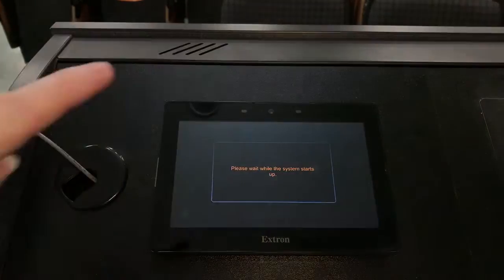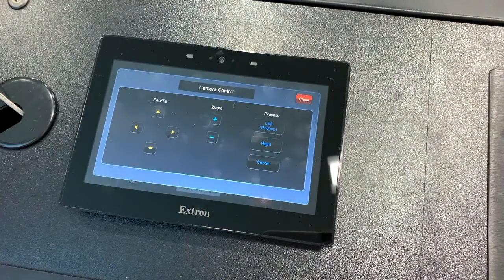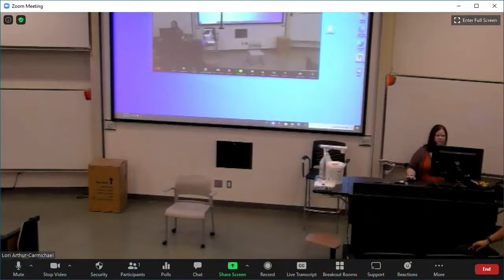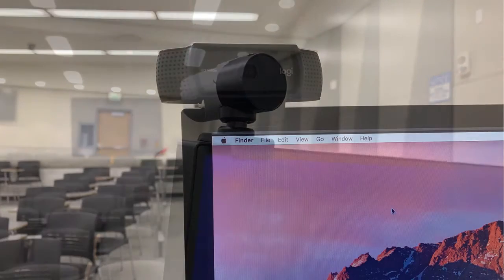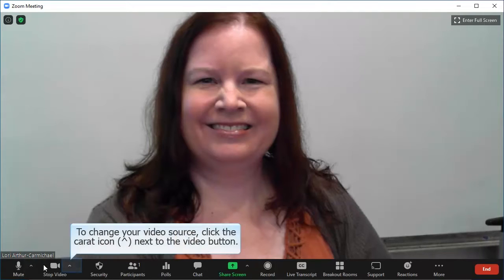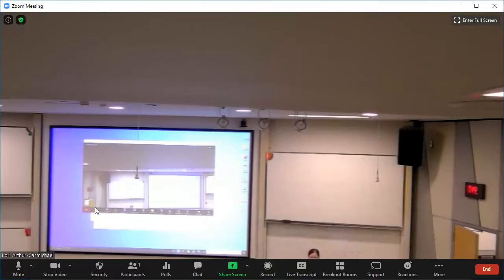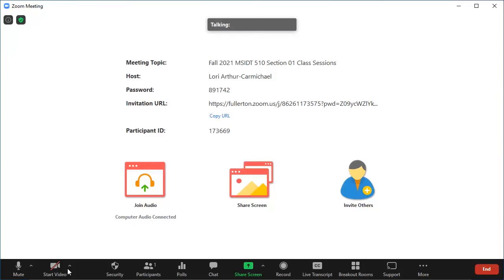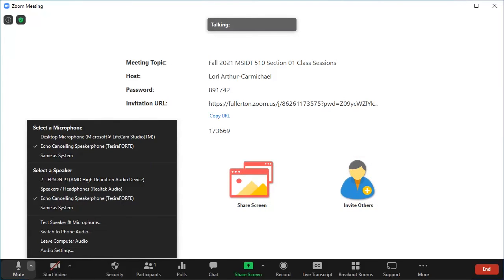Using Classroom Cameras (Large Lecture Hall)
Find out what types of cameras are available in large lecture halls and how to use them with the classroom speakers and on Zoom.